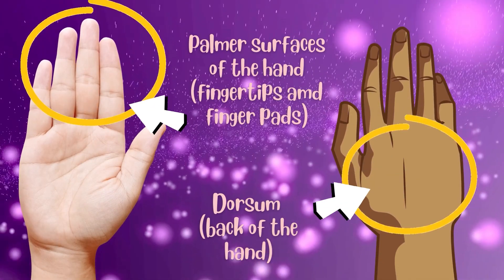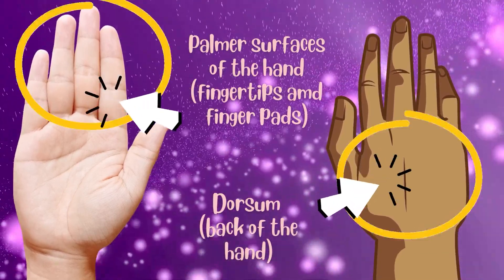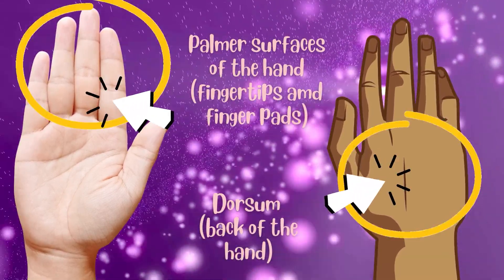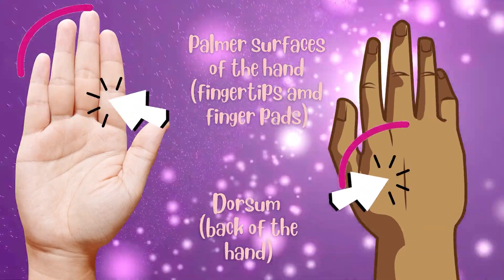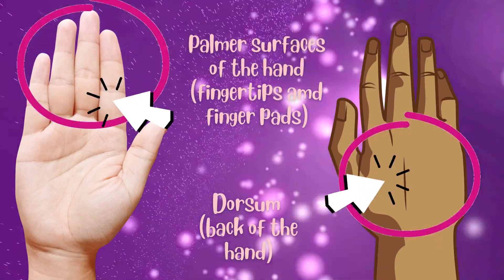Simplified Physical Assessment Techniques: An Easy Guide For Nursing Students On YouTube!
What are the four assessment techniques used in nursing? Here's a quick and easy explanation from Professor Jus B! @juslikethat Practice these techniques to perfect your assessment skills!